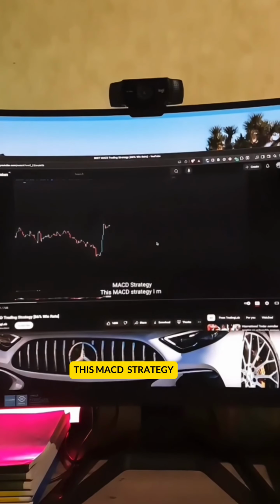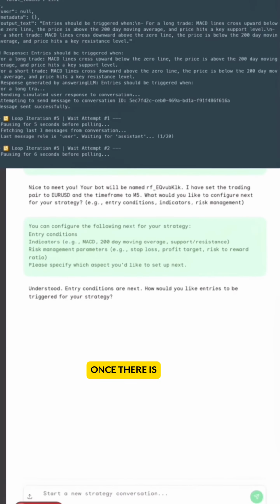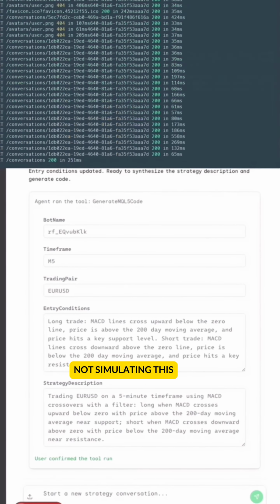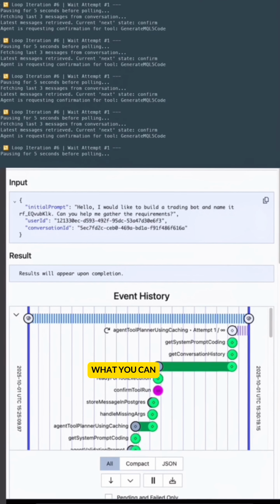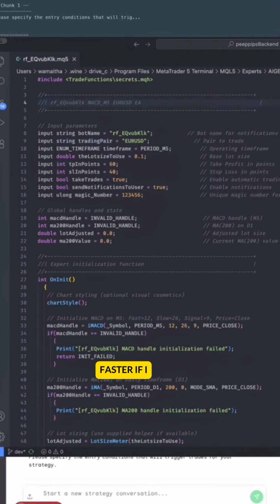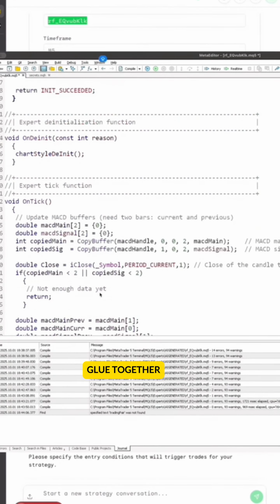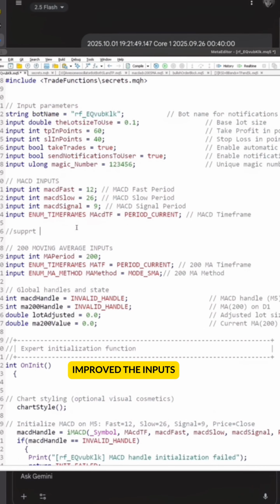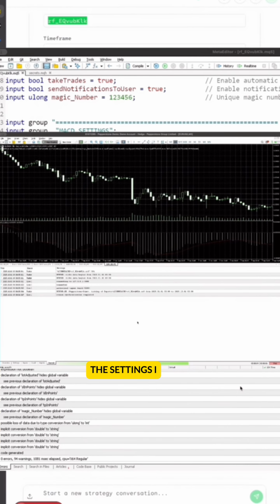(BEST MACD Trading Strategy [86% Win Rate]???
Worst performing settings:
S&R Timeframe : M5
200 MA : M5

Best Performing Settings:
S&R Timeframe : 1 Hour
200 MA : 1 DAY

NOTE:
Past performance is not an indicator of future performance.
Best and worst tested on M5 EURUSD